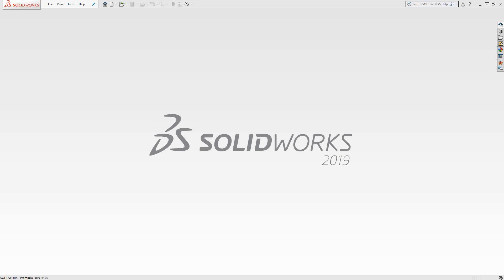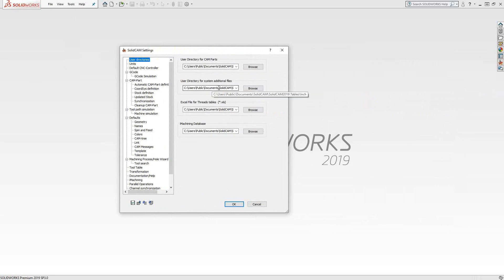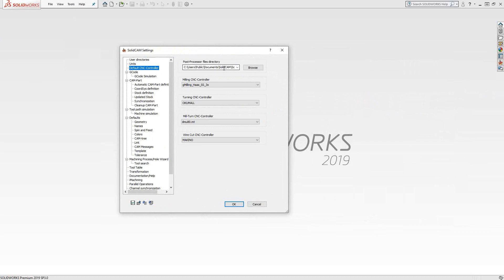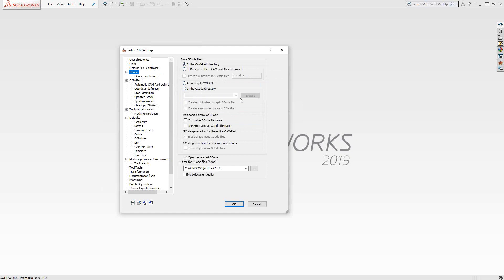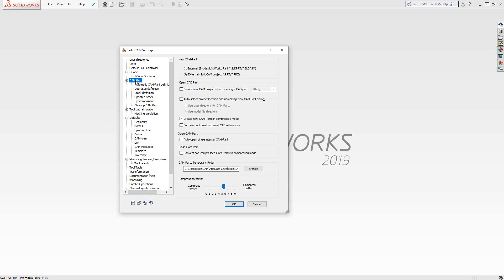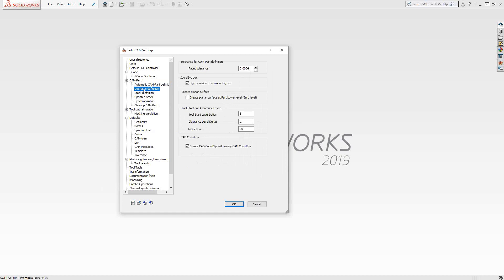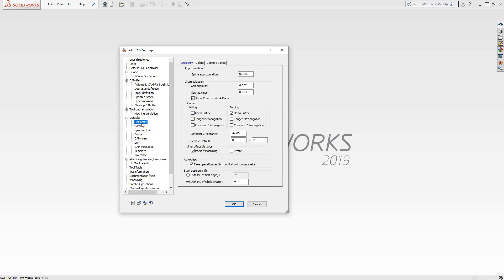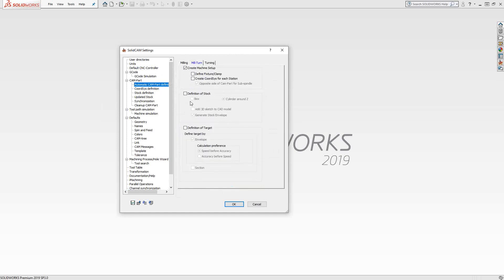Introductory Video 01 Global Software Settings